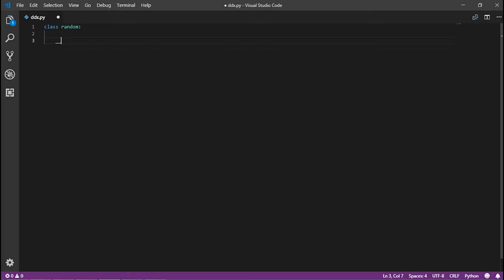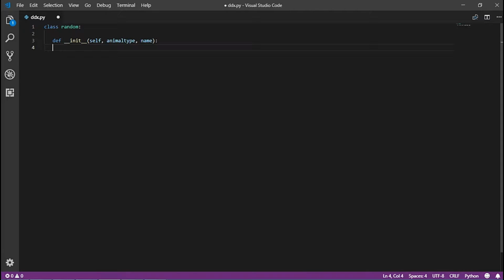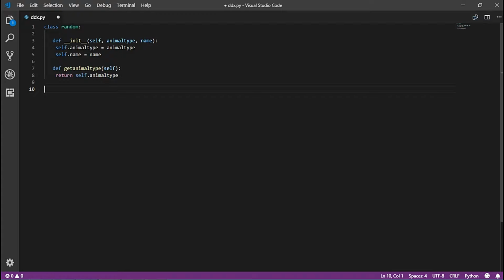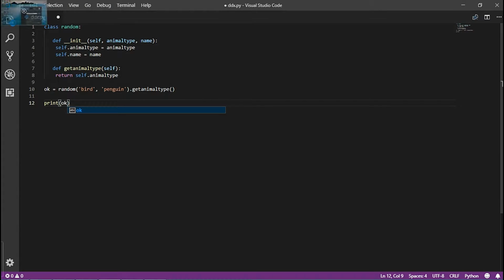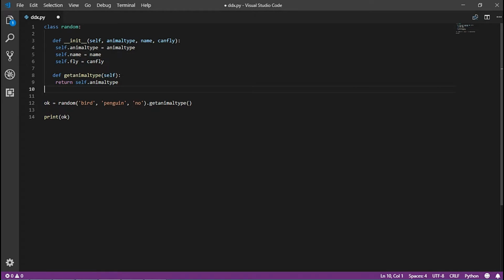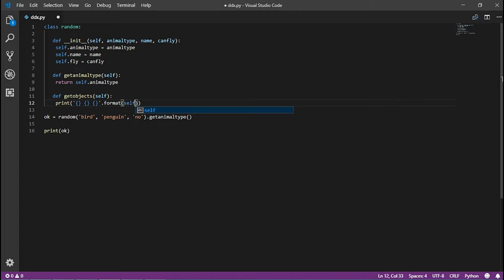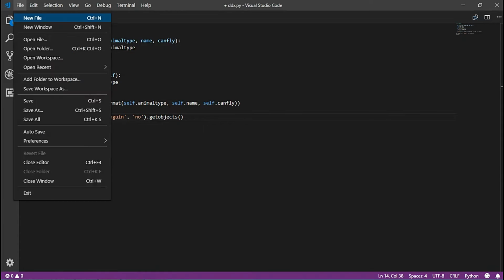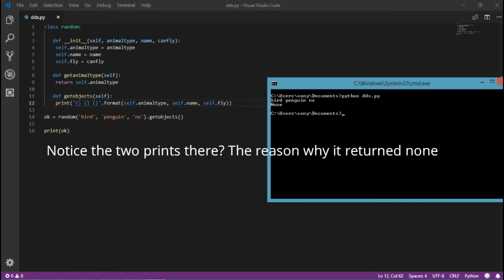Python - OOP Approach - EP 1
In this video, I am going to teach you guys on how you can actually create a class, add properties and even make methods and even show you guys on how you can actually use the class.